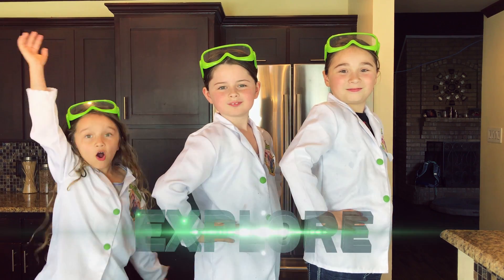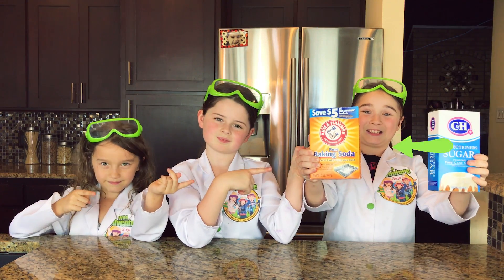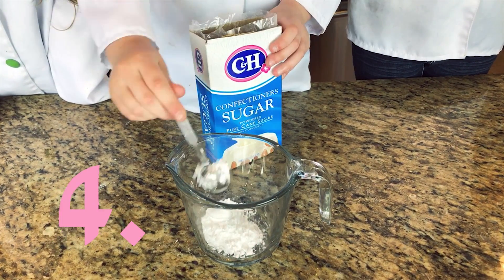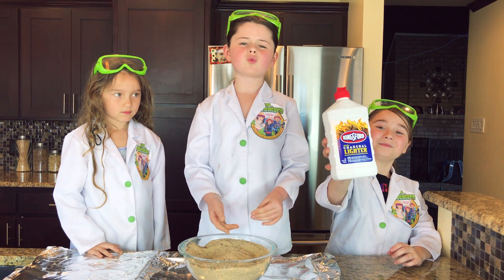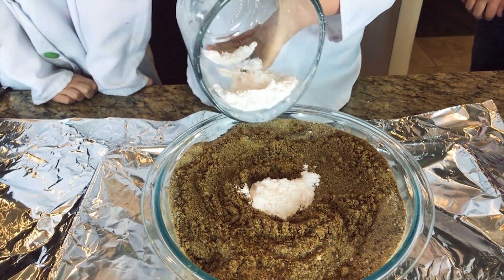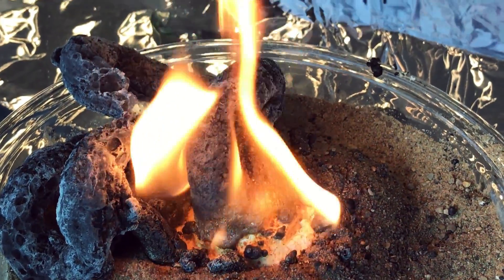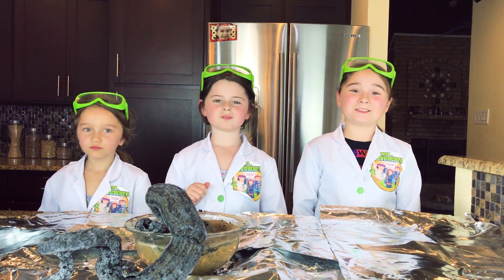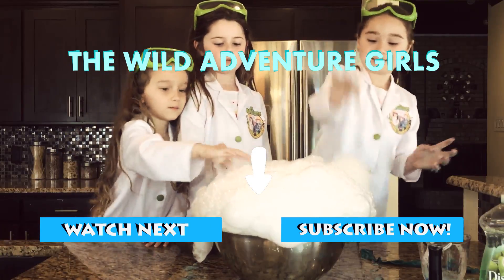Black Fire Snake Science Experiment! Amazing Science Experiments You Can Do at Home for Kids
BLACK FIRE SNAKE EXPERIMENT! - Science Experiments for Kids to do at Home

This Science Experiment is so much fun for kids!  You can create your own fire snake at home easy!

The Black Fire Snake Experiment is so much fun to do!  You can see a black fire snake come alive right before your very eyes!

To make your very own Black Fire Snake, you will only need a few ingredients!  The Wild Adventure Girls will take you step by step and show you “how to make,” your very own super cool Black Fire Snake with this amazing science experiment!

You’ll be first in line for more Awesome videos…with each video being dedicated to all of YOU! ♥♥♥

The Wild Adventure Girls Channel is your one stop connection to kid’s discovery and fun learning adventures.